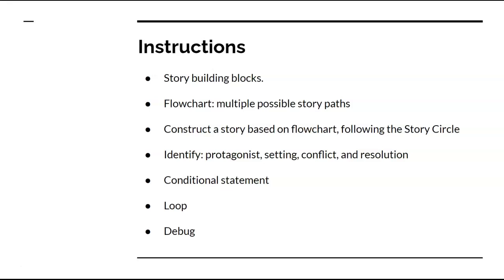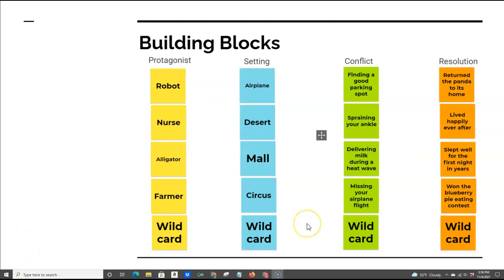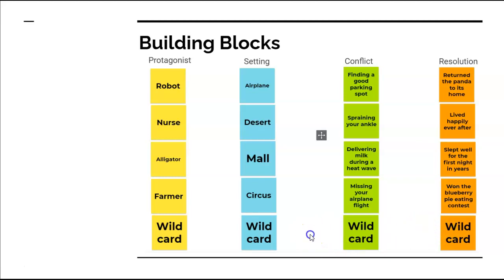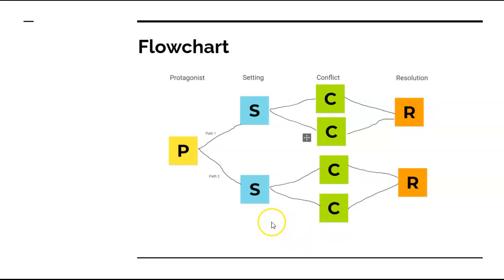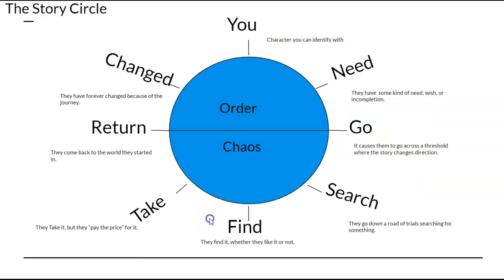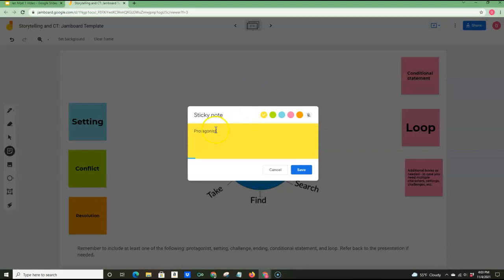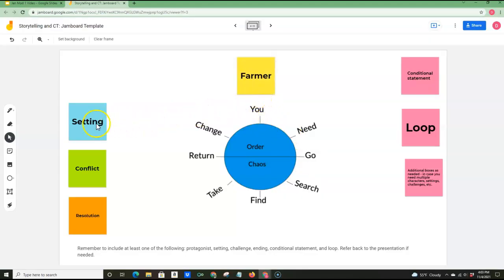Let's Make Some Stories